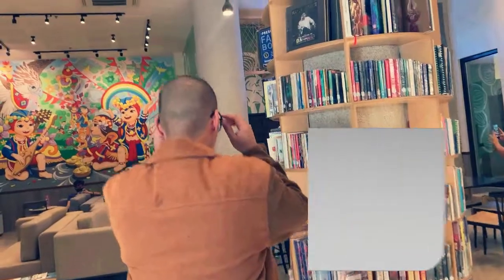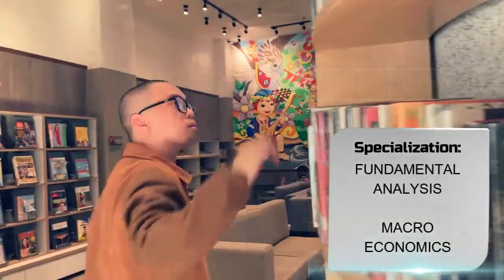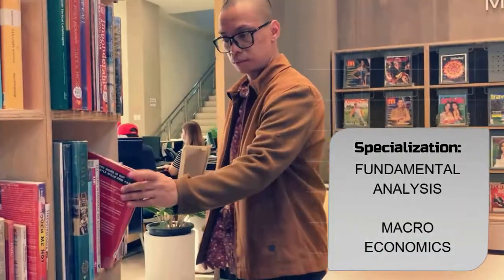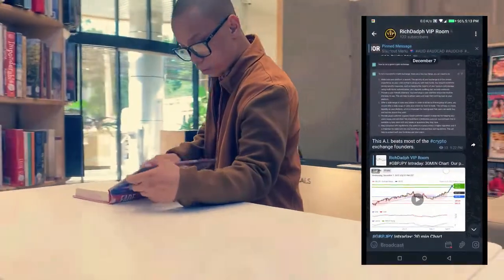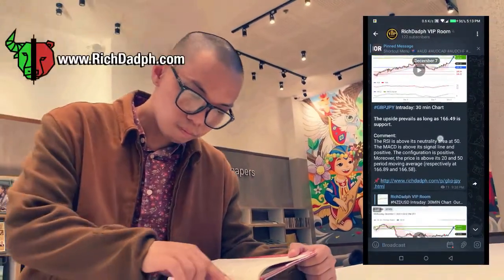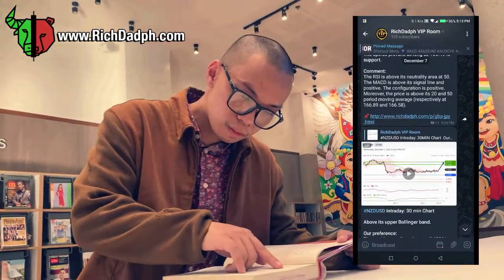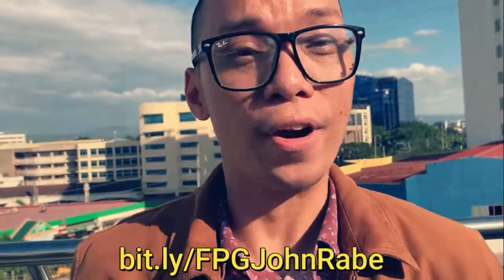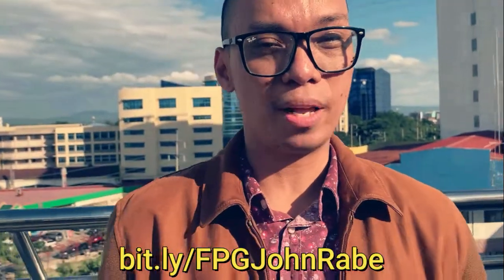JForex - Coach John Rabe CFMP intro FPG video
Forex trading is the process of speculating on currency prices to potentially make a profit. Currencies are traded in pairs, so by exchanging one currency for another, a trader is speculating on whether one currency will rise or fall in value against the other.

Compared with any other financial market, the forex market has the largest notional value of daily trading. This provides the highest level of liquidity, which means even large orders of currency trades are easily filled efficiently without any large price deviations.

Forex trading steps
1. Decide how you'd like to trade forex.
2. Learn how the forex market works.
3. Open an account.
4. Build a trading plan.
5. Choose your forex trading platform.
6. Open, monitor and close your first position.

Forex trading can be complex and may not be suitable for everyone. Whether forex is good for you will depend on your financial condition, your goals, and how much investing experience you already have as a beginner. Overall, beginners must exercise caution, especially as the majority of forex traders lose money.

In 2022, a successful novice can earn around $100 a day at Forex, provided that: his deposit is at least $200, he trades using the EUR/USD currency pair, with leverage of 1:100, and uses a successfully aggressive strategy. The larger your deposit is, the larger your profit will be.

In practice cryptocurrency offers a far more narrow market than forex, but both are theoretically large asset classes that are heavily defined by a small number of products. The forex market is far more liquid than cryptocurrency.